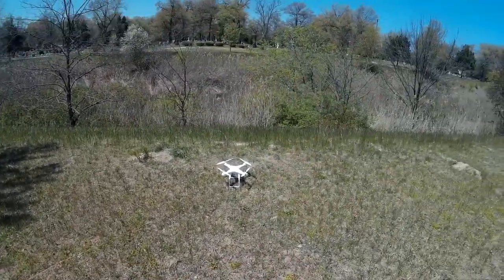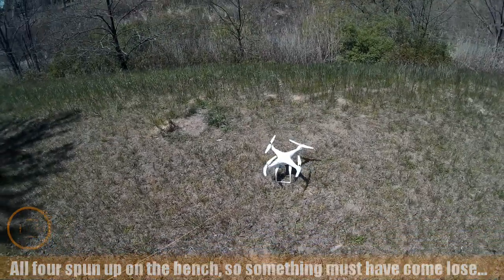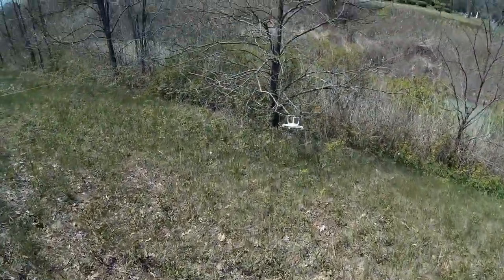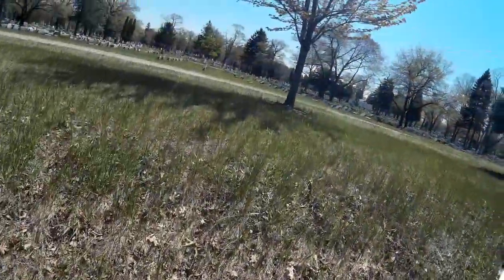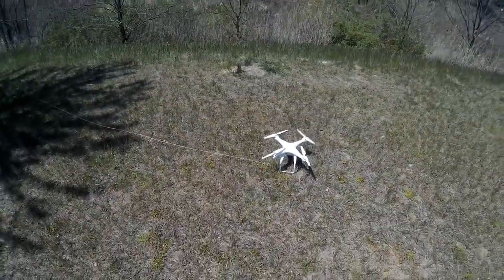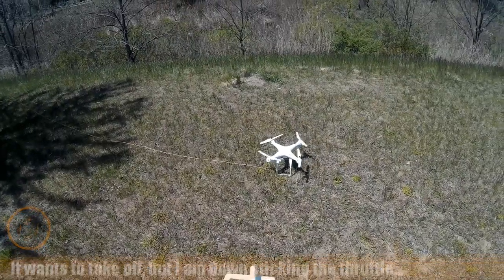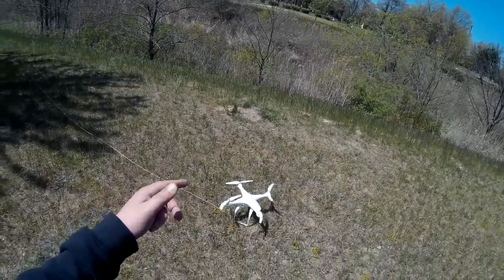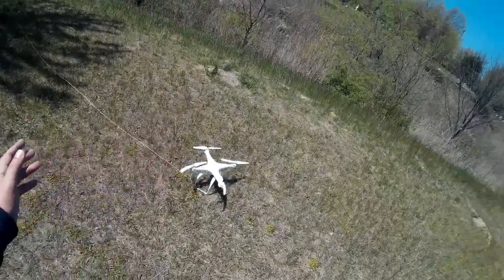Video Drone - When It All Goes Wrong With the Syma X8!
for more information on this and many other projects! As in this episode, we will be testing the Syma X8 mod but things go wrong and I just wanted to show you how when I do DIY builds how test things as if it can go wrong it will and this video proves it!  Remember safety first!